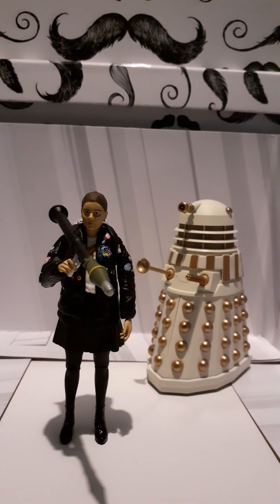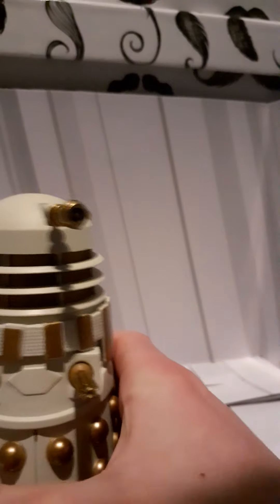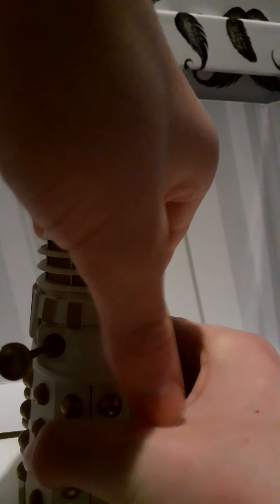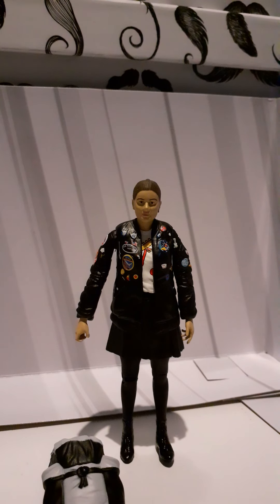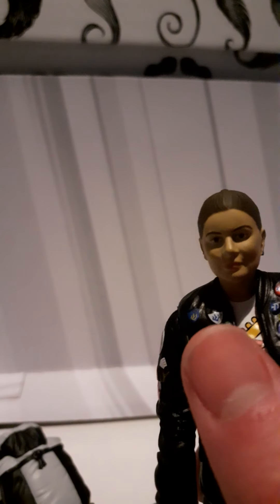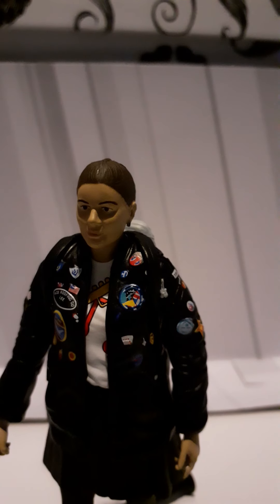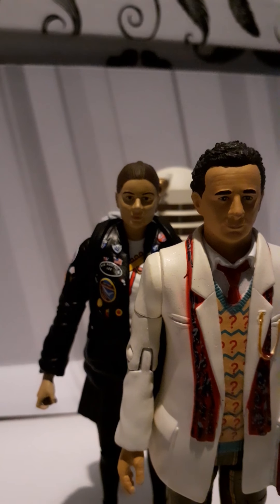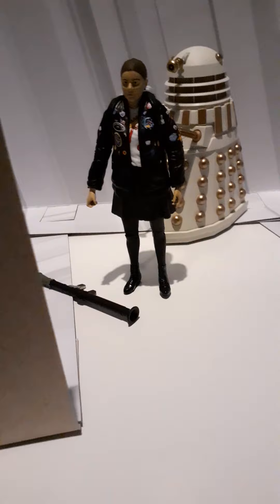Doctor Who - Coal Hill School collector set.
Join me as I review the Dr Who Coal Hill School Collector figure set.